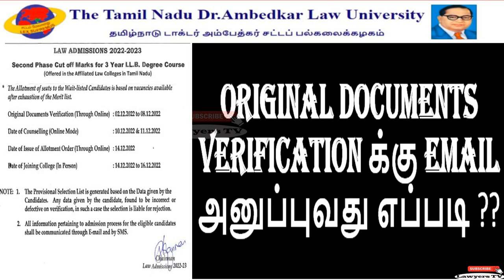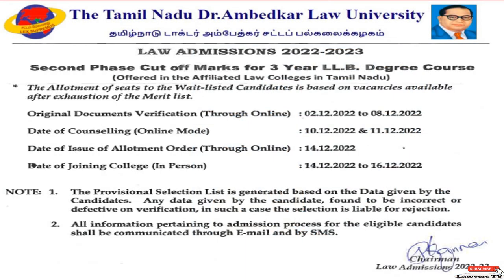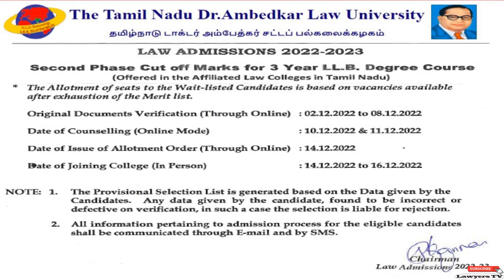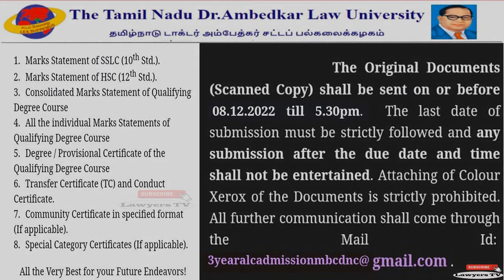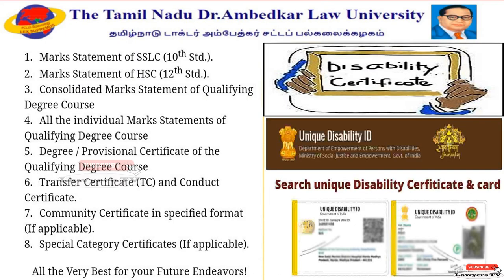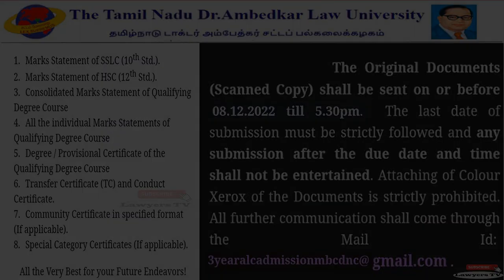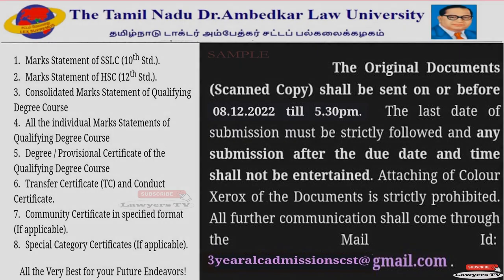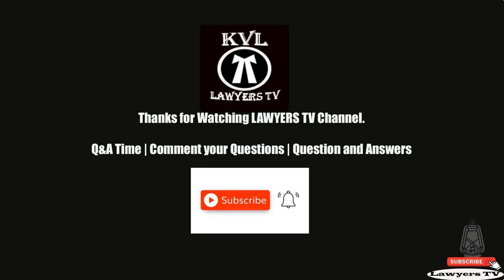Counselling Original Documents Verification Details | Required Certificates online Counselling | KVL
Counselling Original Documents Verification Online Certificates
Required Documents for Counselling

3 years LLB second counseling email எப்படி பண்ணனும்

Last Date for Original Documents Verification Nov 18th 2022

Required Documents for Counselling | Mandatory documents for Law , Engineering , Art and Science.

Candidates should keep the following documents in hand to fill out the application form.
10th and 12th Class Mark Sheet and Passing Certificate.
Graduation Degree.
Graduation Marksheets.
Provisional Certificates (for appearing candidates)
Degree Certificates.
Domicile Certificate.
Category Certificate.
Mark sheets including consolidated mark statements for all the 3 years of the course
Degree/Provisional Certificate
Class 12th or 10th mark sheet
Birth Certificate/ 12th/ Matriculation mark statement
Permanent residence certificate (if applicable)
Special category reservation certificate (if applicable)
Community certificate (if applicable)

Community Reservation Details.
SCHEDULED TRIBES (ST)
SCHEDULED CASTES (SC)
SCHEDULED CASTES ARUNTHATHIYARS
MOST BACKWARD CLASSES AND DENOTIFIED COMMUNITIES – MBC/DNC
DENOTIFIED COMMUNITIES
BACKWARD CLASSES
BACKWARD CLASS MUSLIMS

Chennai Dr. Ambedkar Government Law College,

KVL Law Firm
KVL Lawyers TV